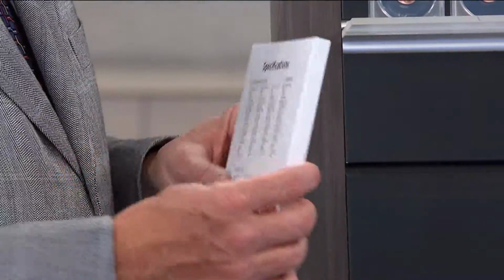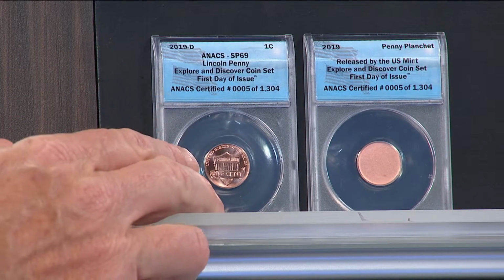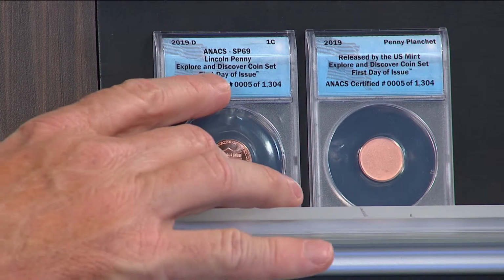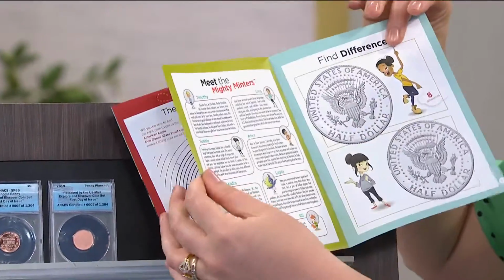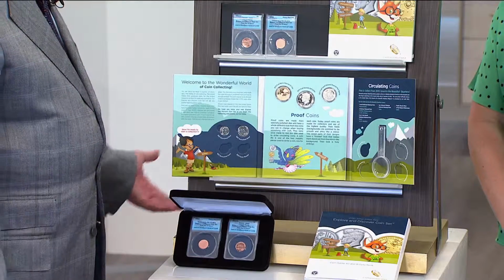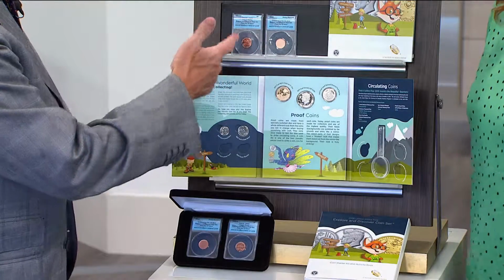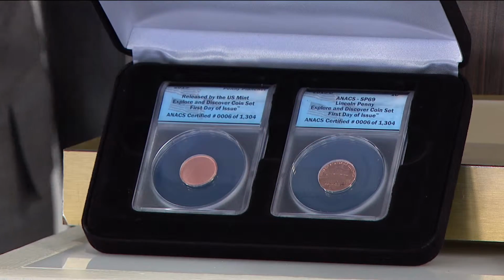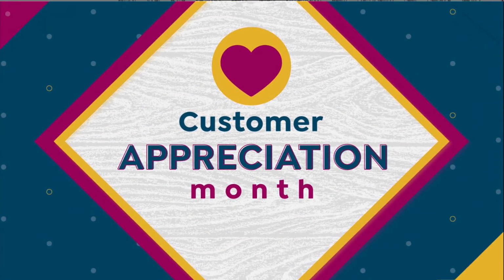2019 Explore Discover Set and SP69 FDOI 1304 Penny and...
2019 Explore   Discover Set and SP69 FDOI 1304 Penny and Planchet Set
Excite and engage your little coin collector with this second of three coin sets designed by The United States Mint especially for children. You also receive a graded First Day of Issue Limited Edition Lincoln cent and penny planchet (coin blank).

    2019 Explore and Discover Set (with 5 coins nickel, dime, quarter, half dollar and dollar coins) in original government packaging
    2019 SP69D Lincoln penny in velvet box
    2019 Penny planchet (coin blank) in velvet box